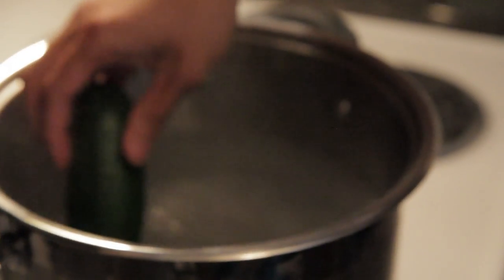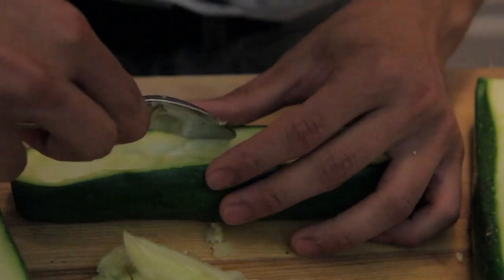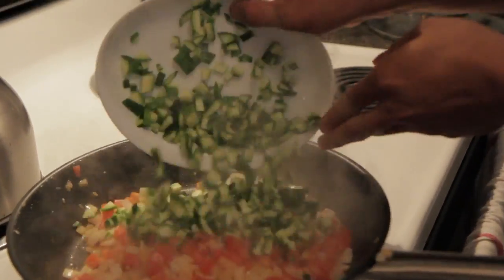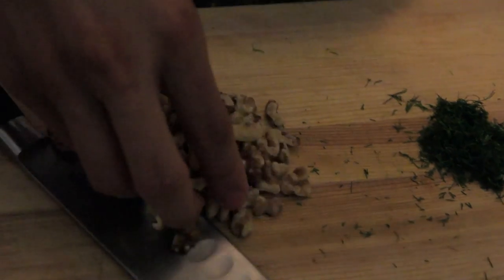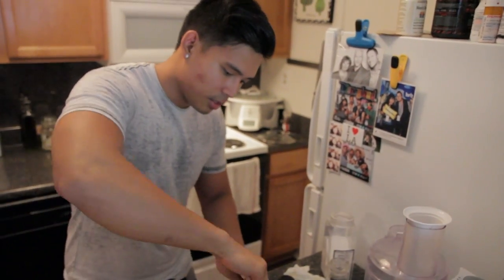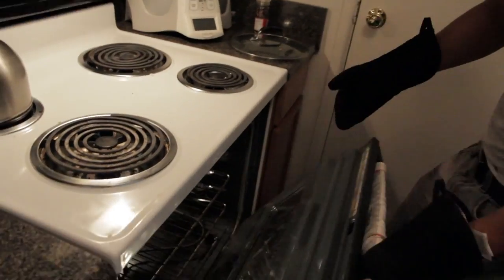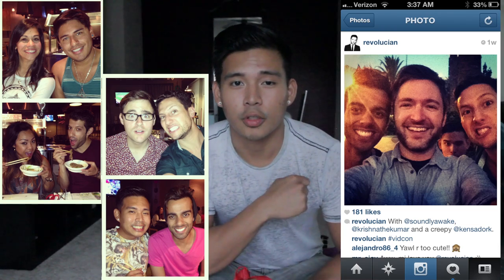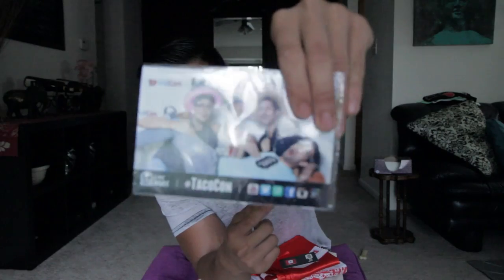Vegan Zucchini Boats | Rule of Yum recipe (+GIVEAWAY!)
*This recipe is dairy-free, gluten-free, soy-free, and paleo-friendly.

Today we're making vegan zucchini boats!

Here's what you'll need:
4 zucchini
1/3 Daiya cheese
1/2 diced onion
4 cloves minced garlic
2 Roma diced tomatoes
3/4 diced baby bella
      mushrooms
1/4 cup chopped walnuts
1 tsp smoked paprika
1 tsp fresh dill

Blanch the zucchini for about 3 minutes.
Run under cold water or place in an ice bath.
Cut off about an 8th of an inch on both sides, chop, and set aside.
When your zucchini is cool enough to handle, carve out the center.
Heat oil over medium high heat.
Add garlic and cook until golden brown.
Add onions, tomatoes, zucchini, and mushrooms.
Add a tsp of smoked paprika and cook for another 5 minutes
Place the stuffing in a separate bowl and let it cool
Mix in the walnuts, dill, and cheese
Stuff it in the zucchini boats and bake for 30 minutes.

Thank you for watching Rule of Yum, if you like our videos please hit subscribe and if you want more recipes or see some stuff that we reblog you can check us out

Happy nomming!